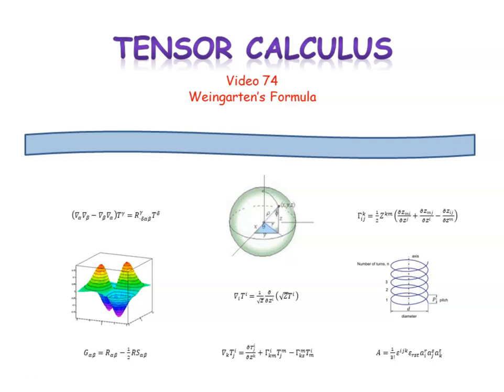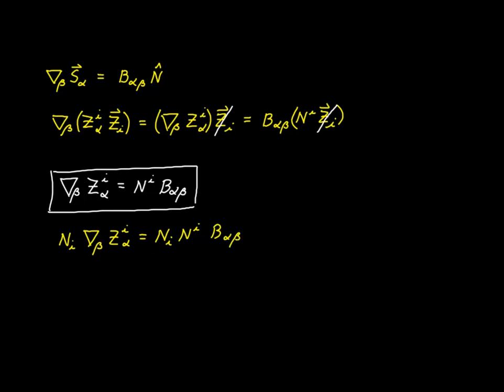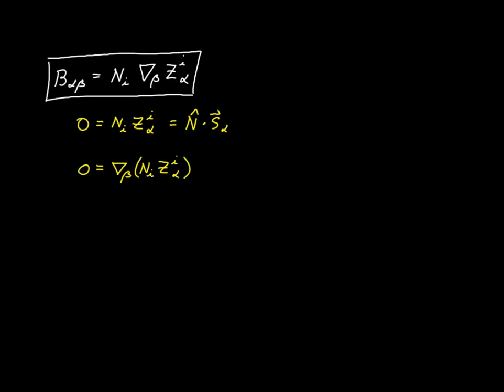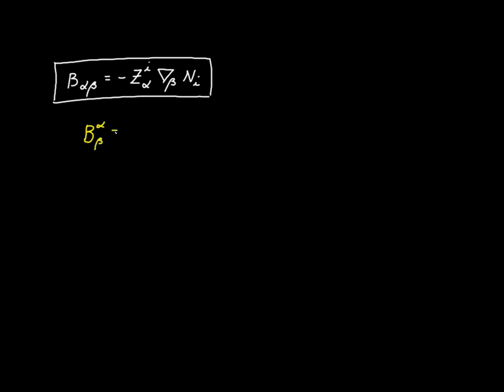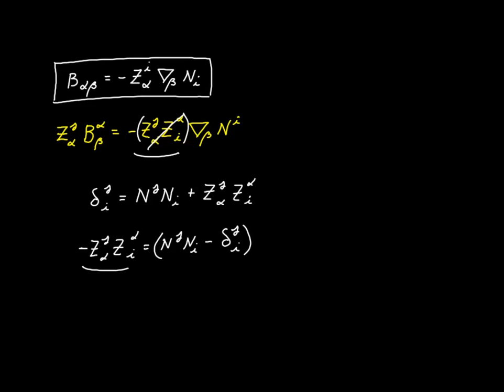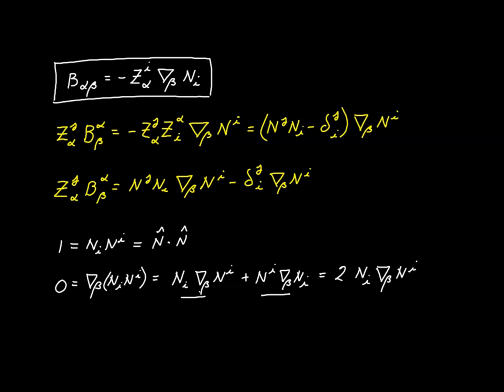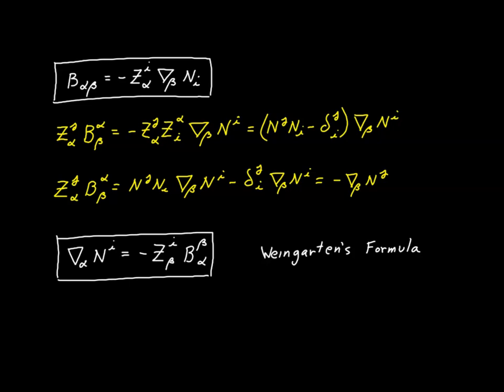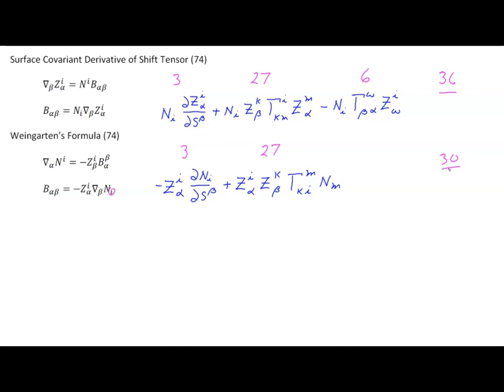Video 74 - Weingarten's Formula